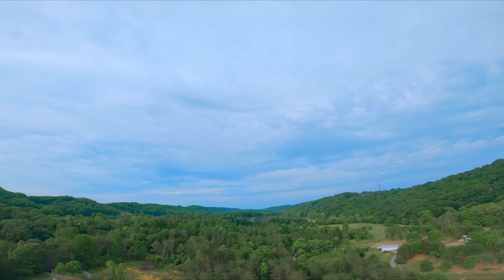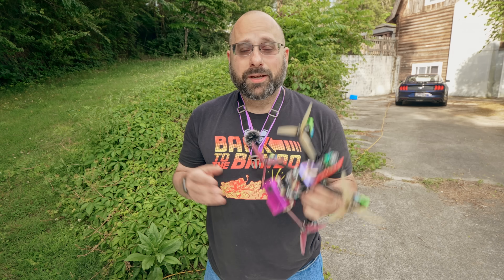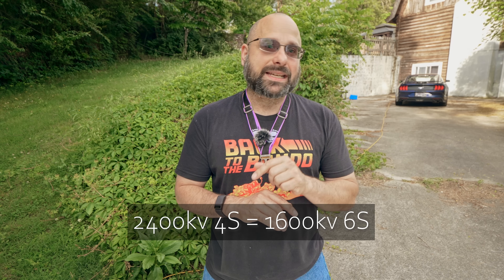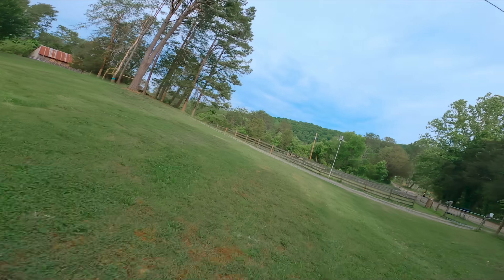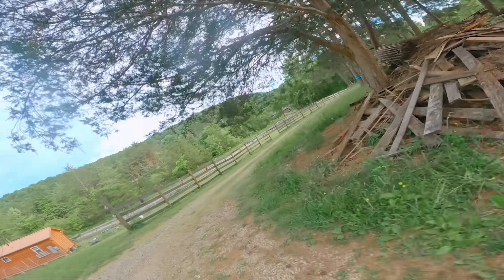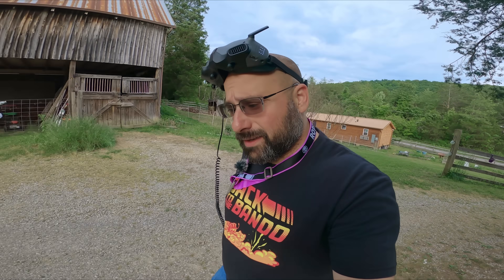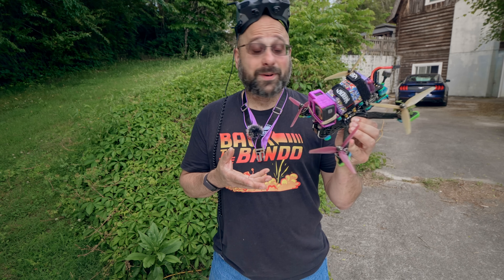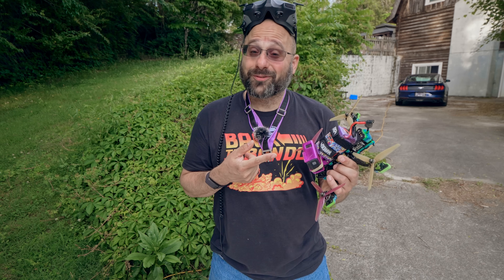8S Freestyle Drone! YOU HAVE TO TRY THIS!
00:00:00 - 8S is here! And it's Amazing.
00:01:23 - Why might 8S be better?
00:04:07 - Flight Test
00:08:06 - The down-sides of 8S
00:10:17 - The technical reason WHY 8S IS BETTER

00:14:19 - Want to build one?

Build video is early release for patrons only right now! I will update this text when it's available!